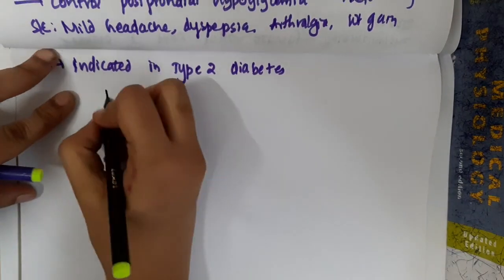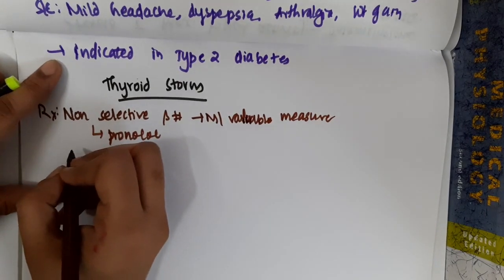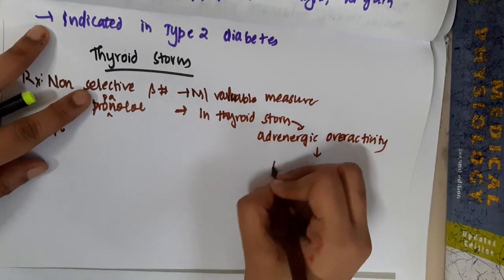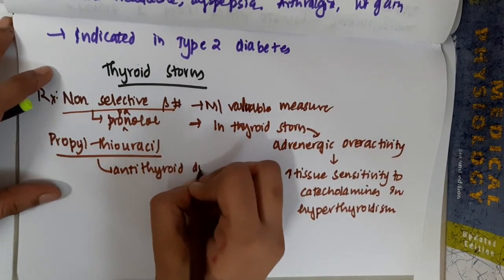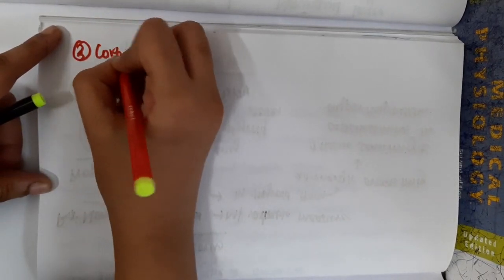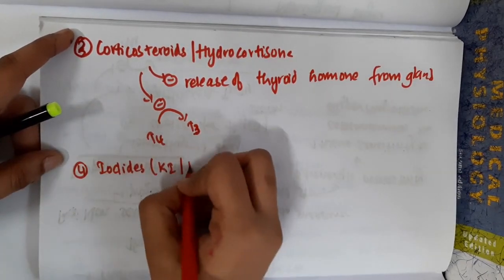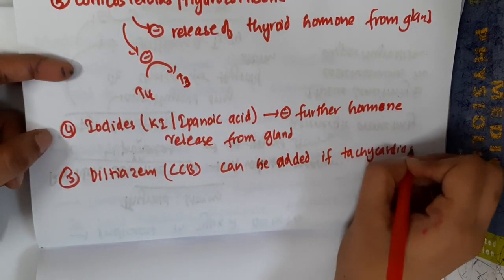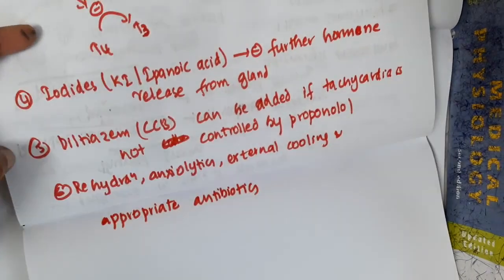thyroid storm mp4